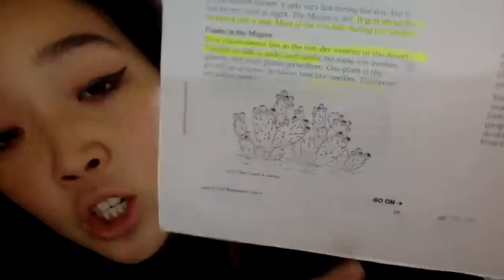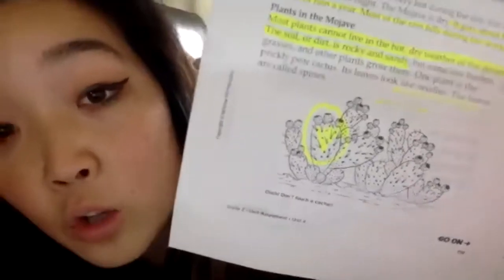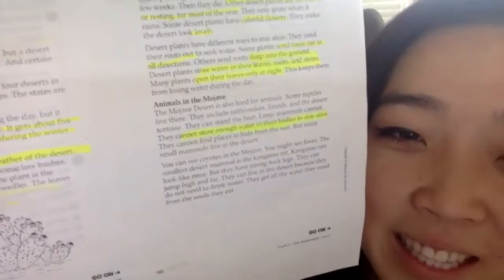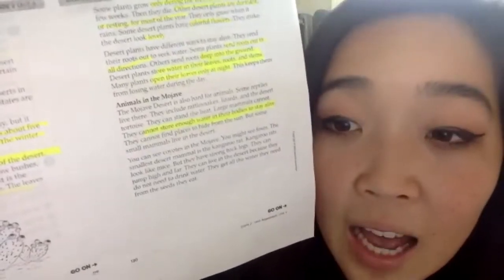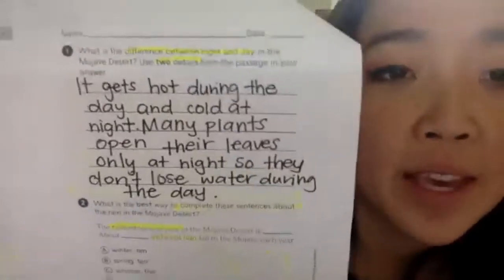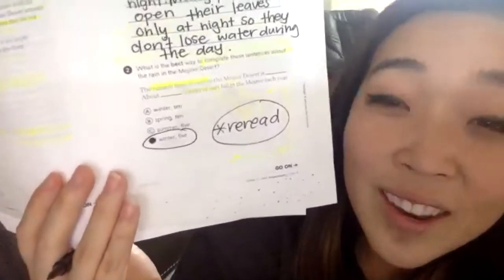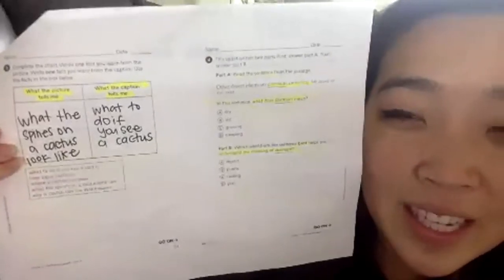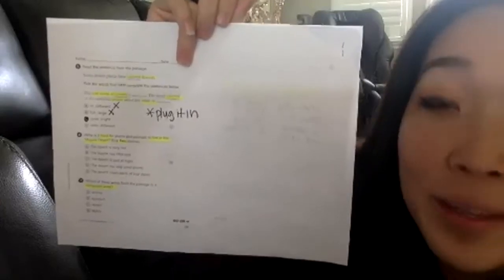Unit 4 Week 6: "A Special Place" Comprehension Practice